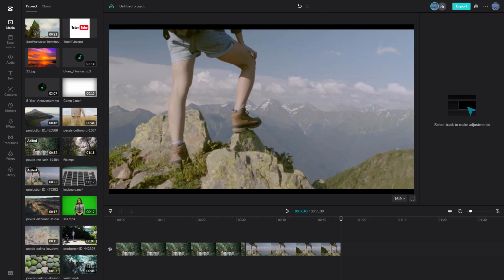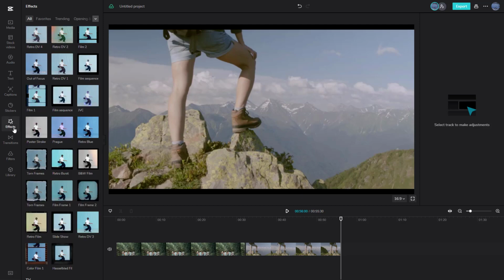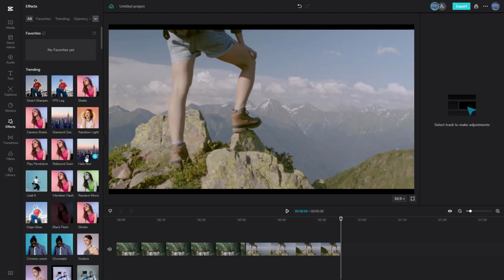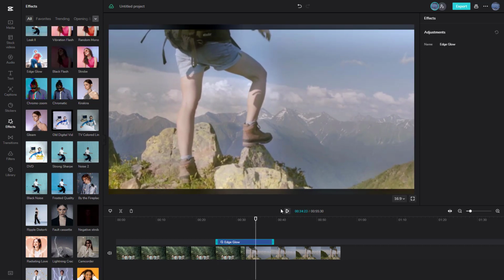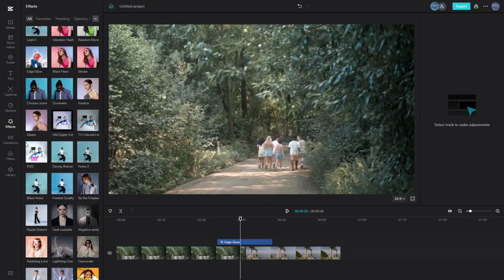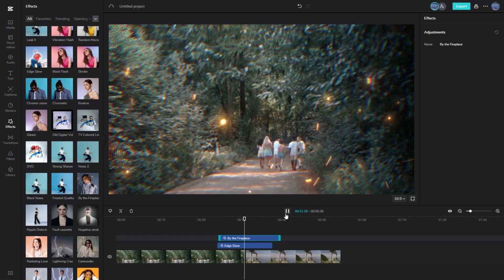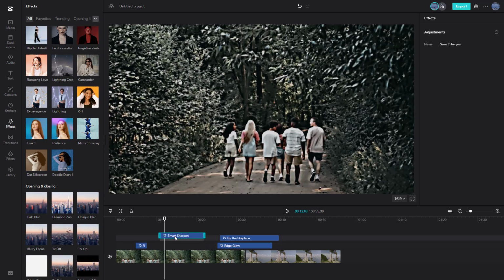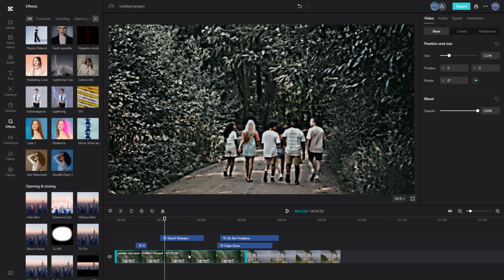CapCut - Lesson 31 - Applying Effects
In this tutorial, we will be discussing about Applying Effects in CapCut